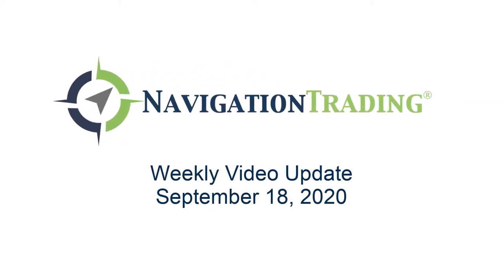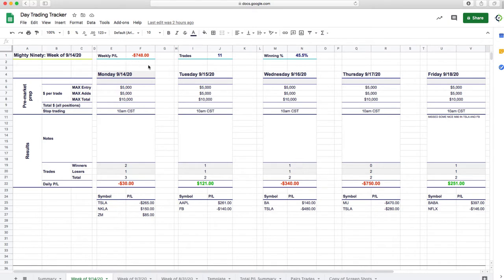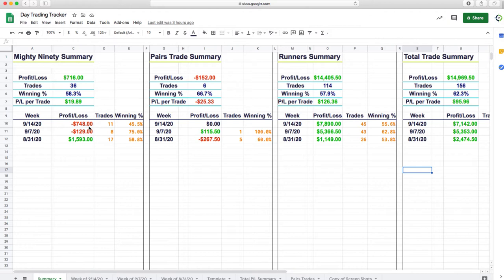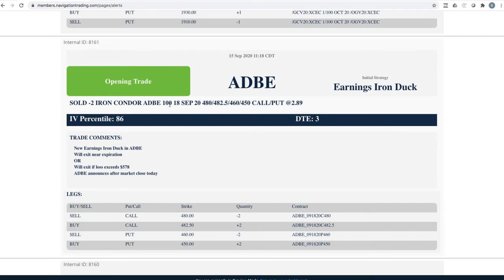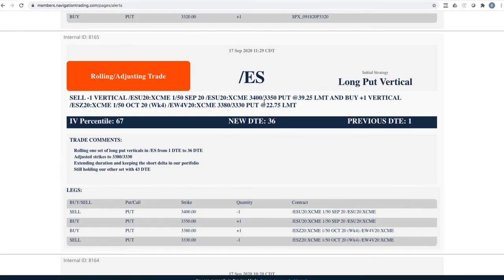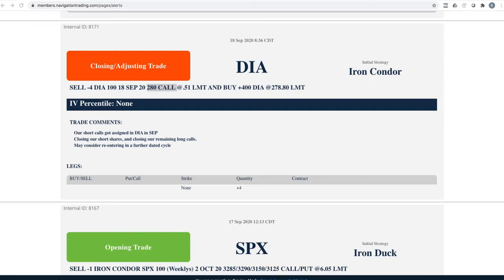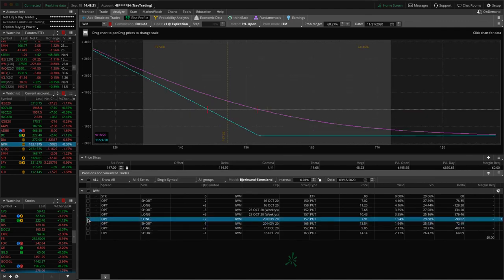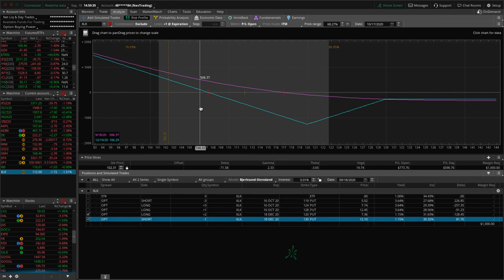Trading Options - Weekly Video Update from September 18, 2020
Each week our NavigationTrading Pro Members get access to a Weekly Video Update to review all trades from the week. Here is one from September 18, 2020.

Happy Trading!

YouTube.com/navigationtrading
Facebook.com/navigationtrading